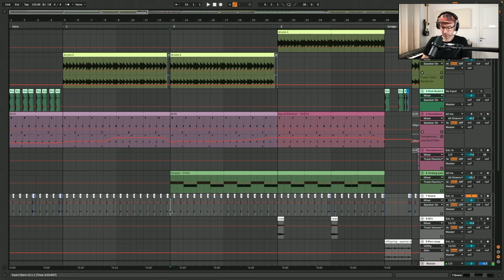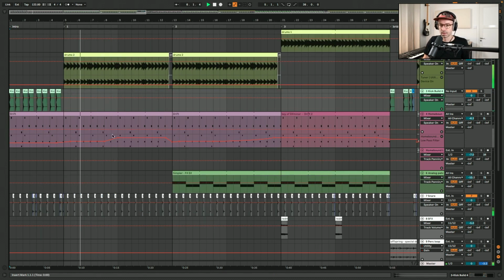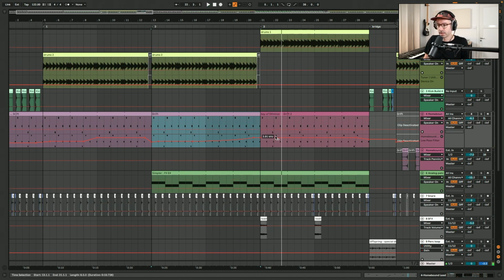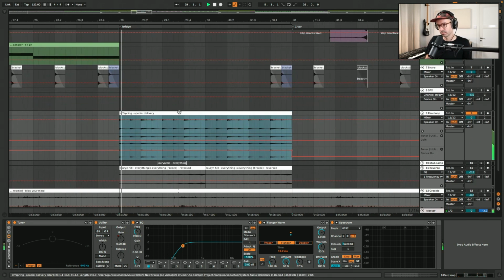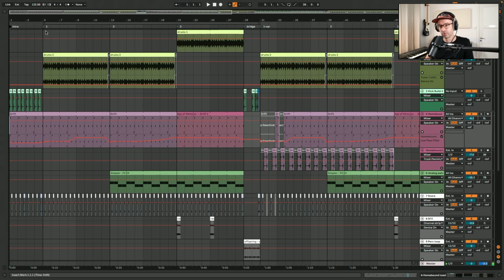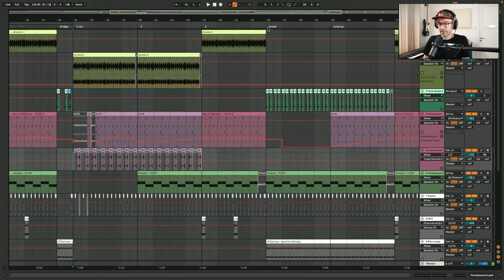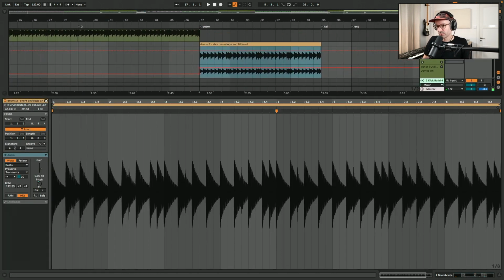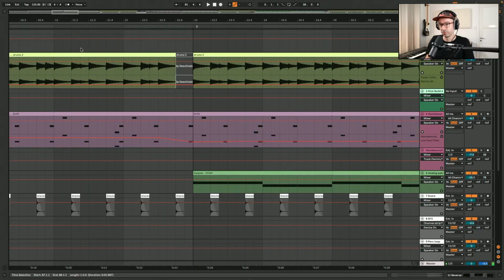Track in Ableton deconstructed!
Follow along while I deconstruct a track I made in Ableton Live with the Drumbrute Impact, the Drift and Analog synthesizer devices, and some samples.

00:00 Intro: the track (122bpm, in D# minor)
01:03 Drumbrute Impact loops
02:24 Snare + kick drum
03:18 Synths: Drift and Analog
04:50 More samples
06:55 Arrangement: creating variations and transitions
11:25 Wrap-up